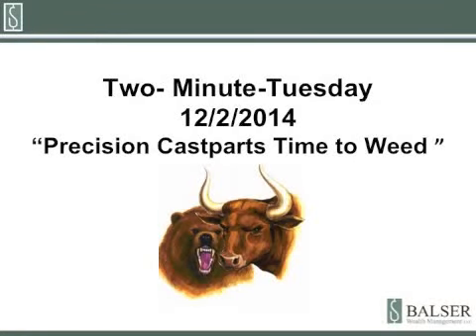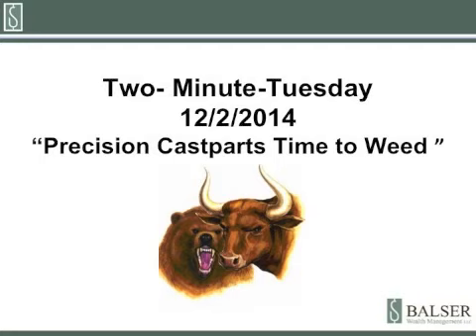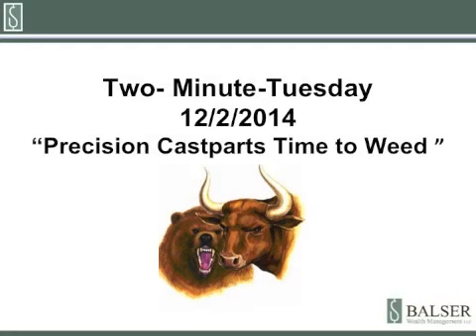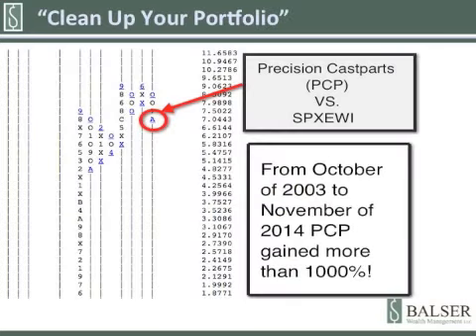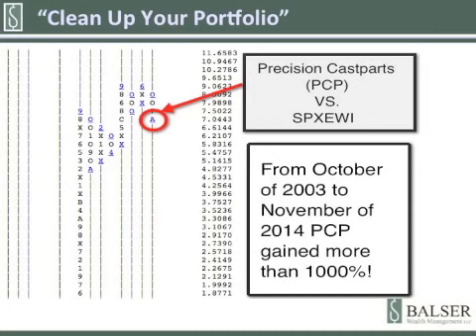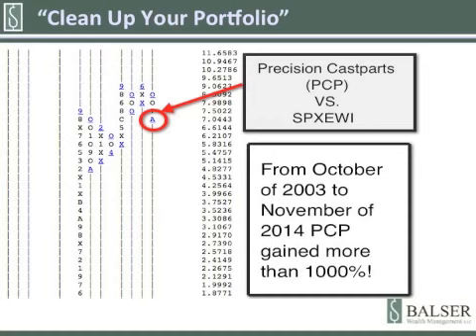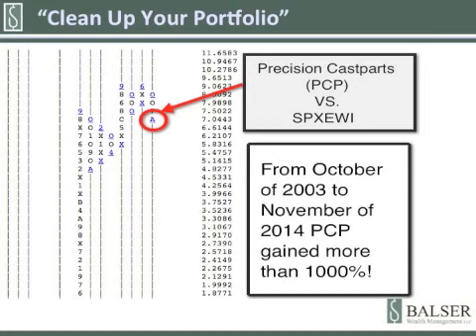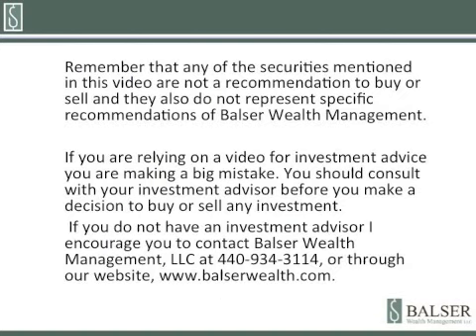T-M-T 12-2-14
Roger gives his two cents about Precision Castparts and the new relative strength SELL signal.